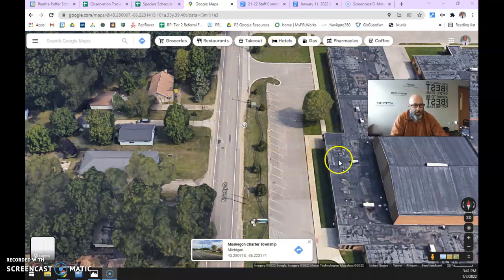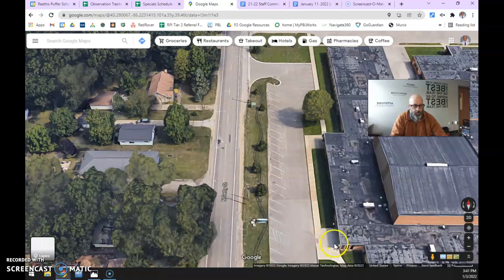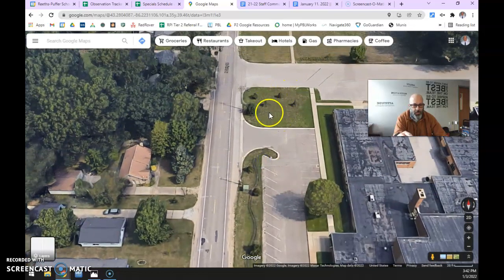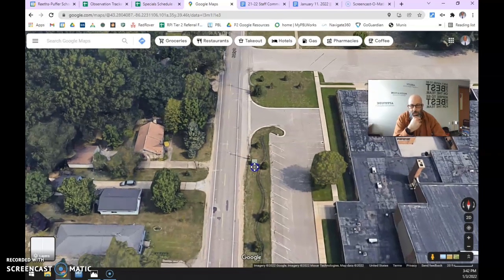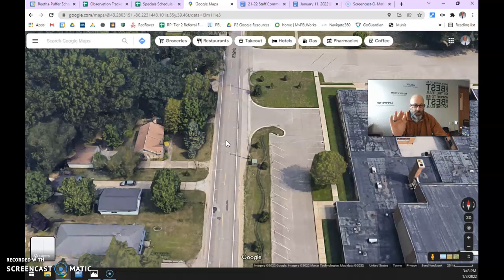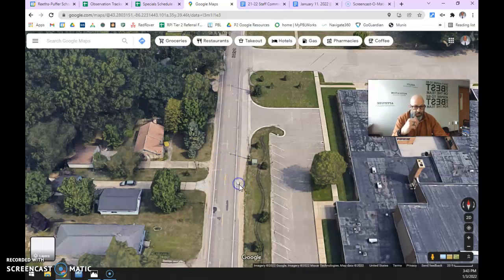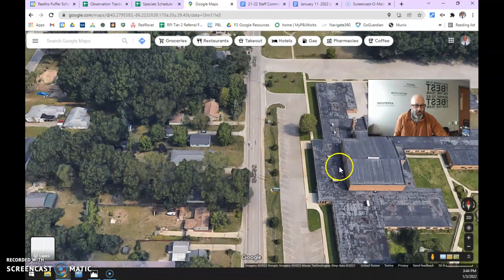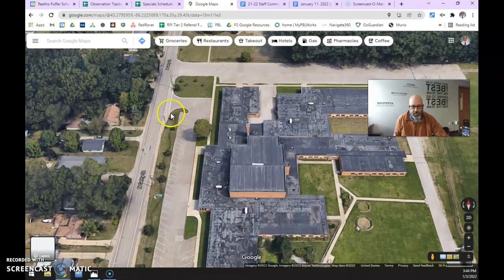Pickup Video 1/3/22